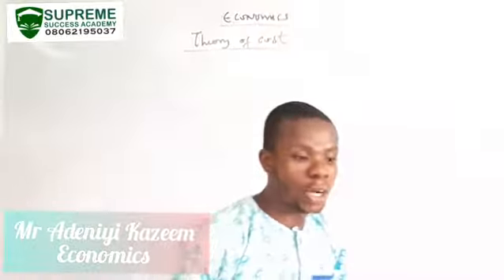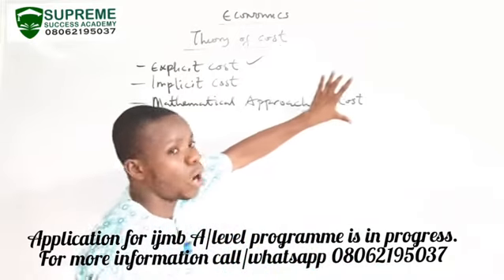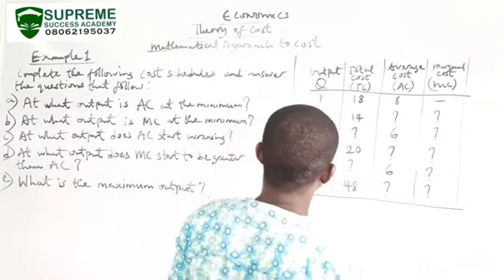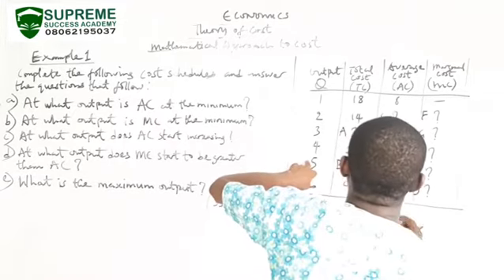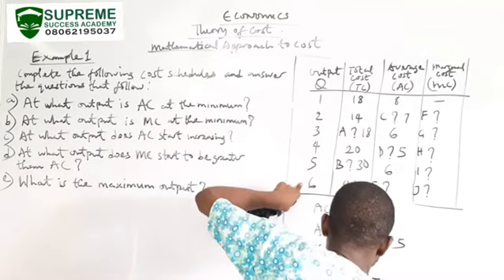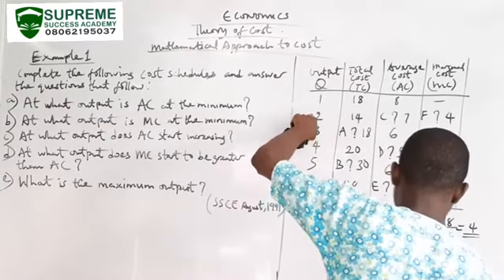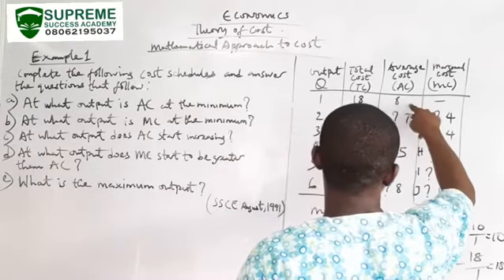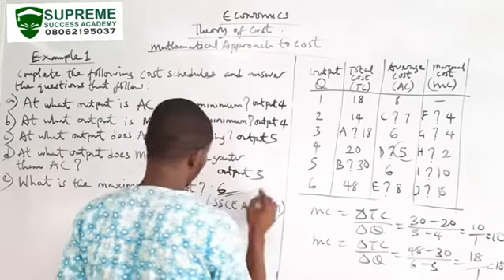ECONOMICS: Mathematical approach to theory of cost